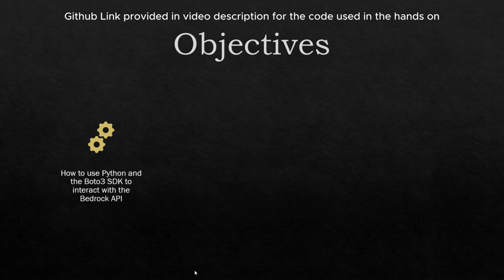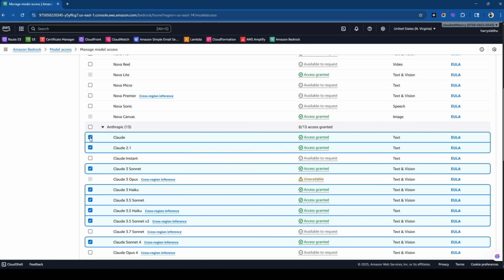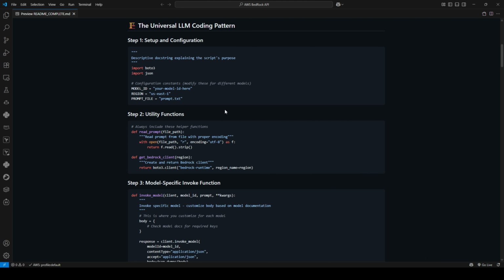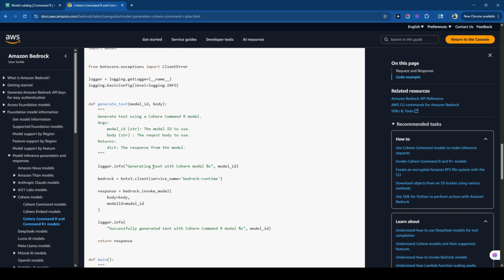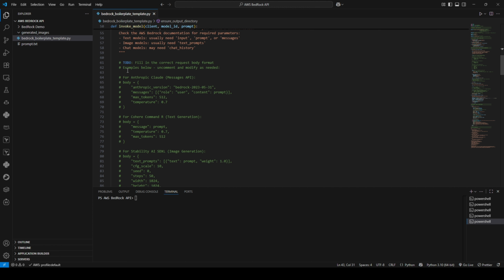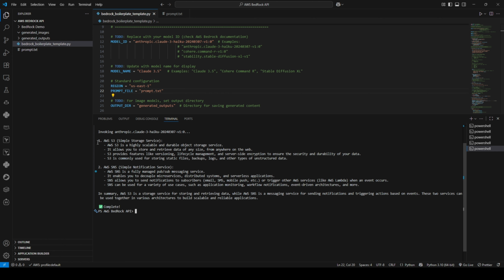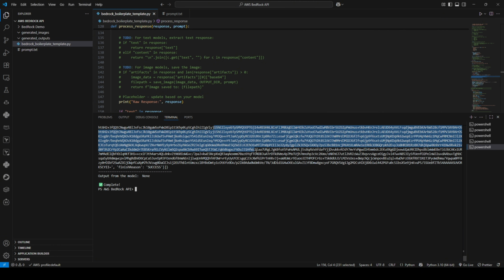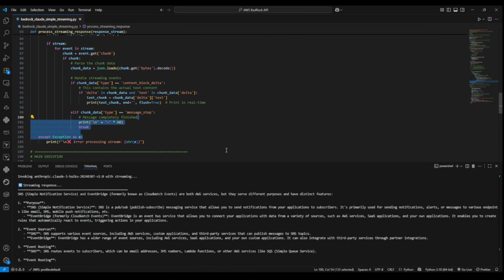Amazon Bedrock API Tutorial: Build Generative AI Apps Fast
🚀 AWS Bedrock API tutorial – Build Generative AI Apps Fast. Learn how to interact with the AWS Bedrock Large Language Model. In this step-by-step tutorial, I’ll show you how to connect your applications to Amazon Bedrock runtime APIs and unlock the power of Generative AI.

You’ll discover:
✅ How to integrate Bedrock APIs into your code
✅ Best practices for working with different foundation models
✅ How to start building AI-powered applications on AWS the right way

Whether you’re a developer exploring AI on AWS or looking to understand Amazon Bedrock APIs, this guide will give you the hands-on knowledge to get started fast.

📌 Watch Chapters:
00:00 – Introduction
00:59 – Objectives of the Tutorial
01:21 – Pre-Requisites
02:18 – What and Why Amazon Bedrock?
03:29 – Amazon Bedrock Use Cases
04:55 – Hands-on Overview
05:50 – Bedrock Setup
08:18 – IDE Setup for Development
10:48 – Program Structure Explained
19:34 – Text-Based Model Using Bedrock API
31:46 – Image Generation with Bedrock API
35:16 – Invoke Model vs API Streaming
39:27 – Recap & Key Takeaways